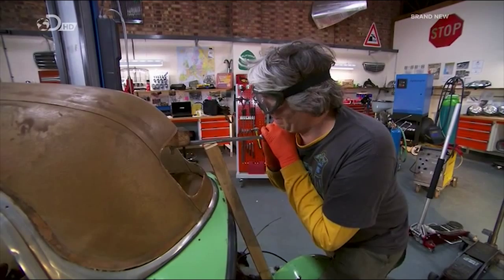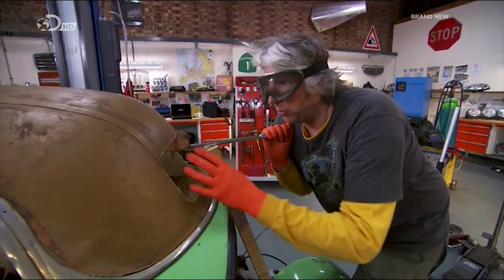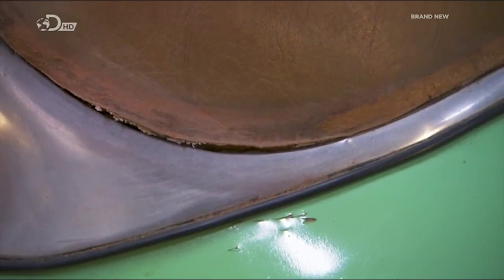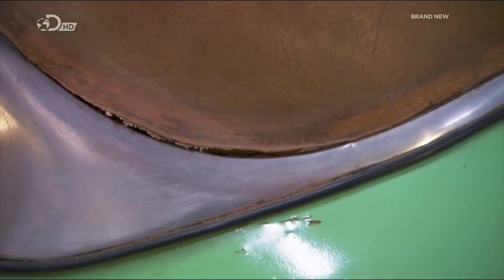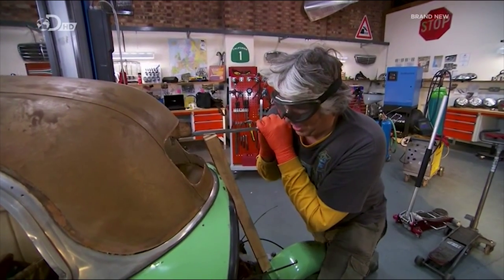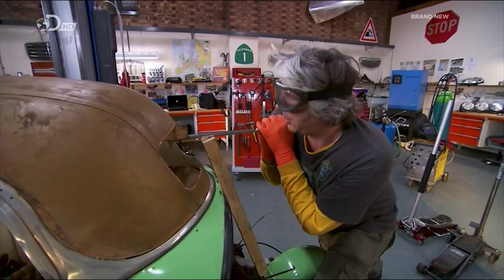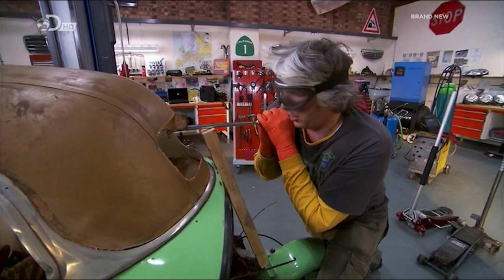Edd Trying Real Hard to Fuck His Face Up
Moments later he cracked their brand new £1000 window (perspex roof dome).